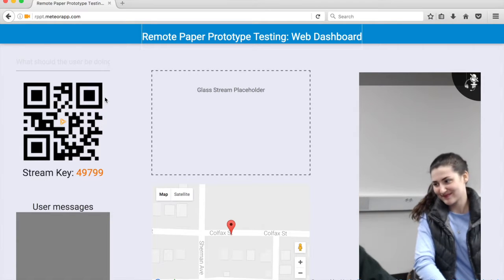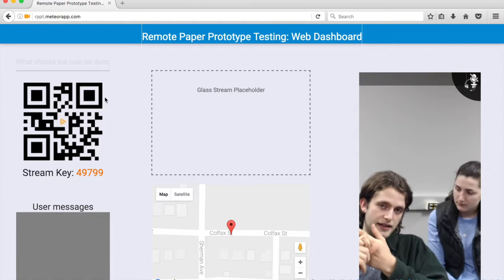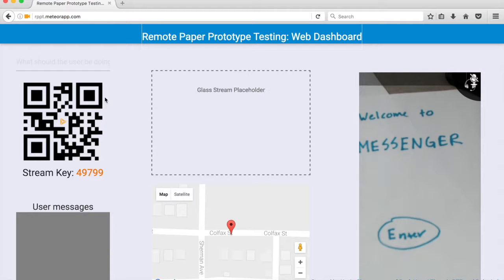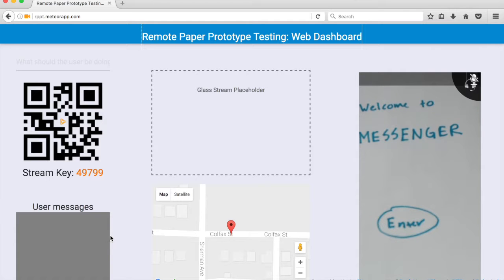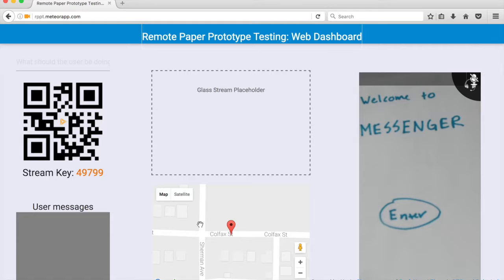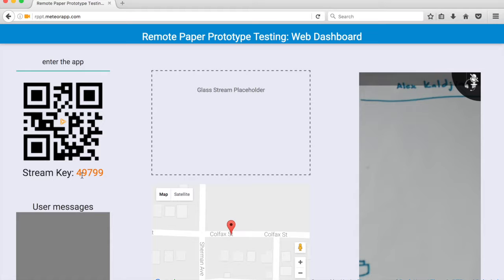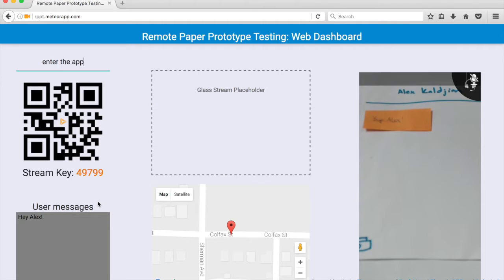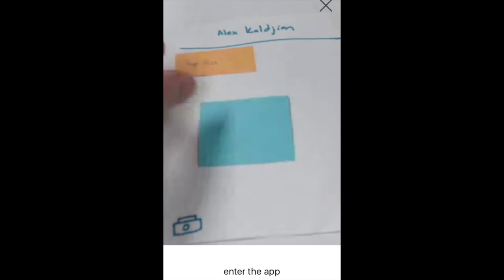MFRPPT – Quarterly Update – Fall 2016